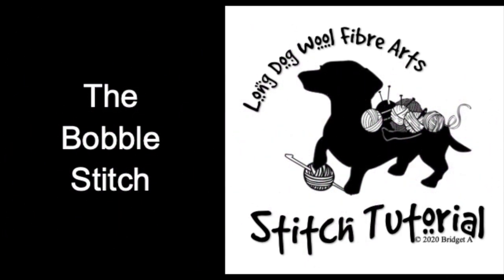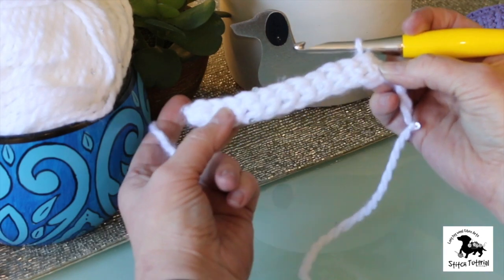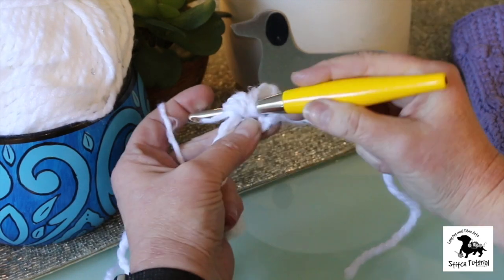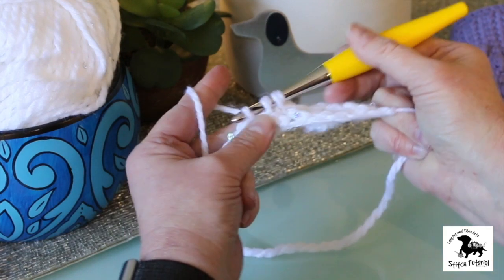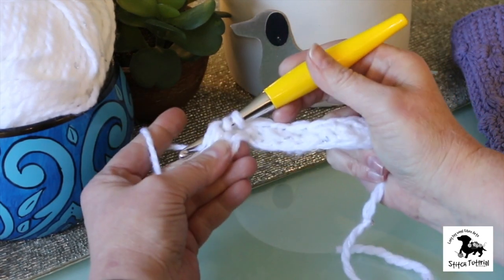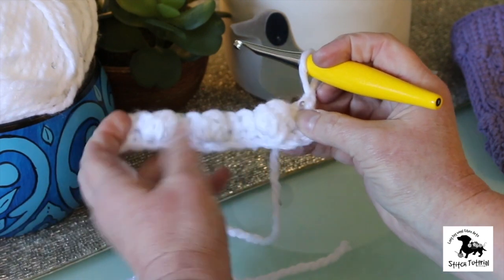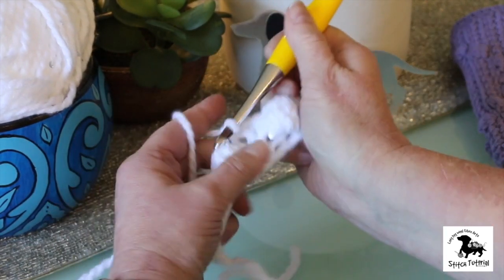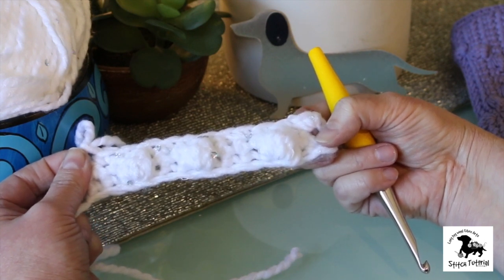How to Crochet the Bobble Stitch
In this video, Bridget A from Drunk Dog Creative (formerly Long Dog Wool Fibre Arts) shows you how to crochet both the 3-stitch Bobble and the 5-stitch Bobble.  The narration uses USA crochet terms but subtitles with the appropriate UK terms are included.